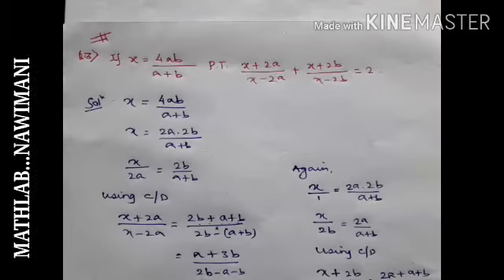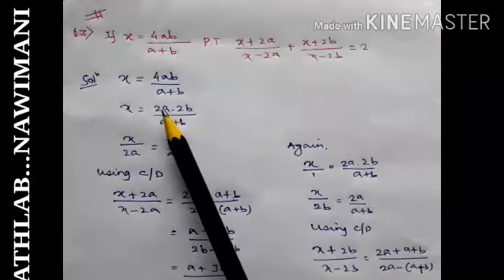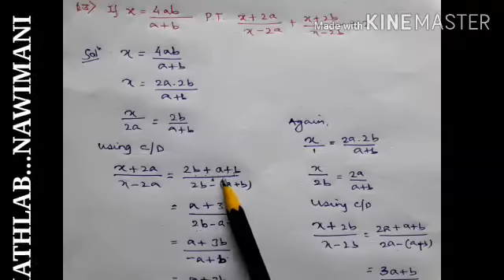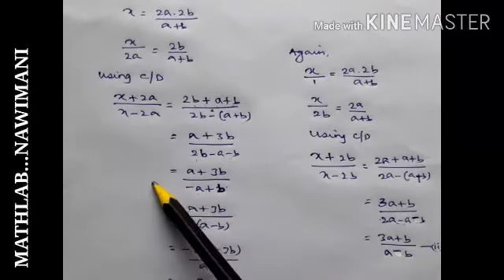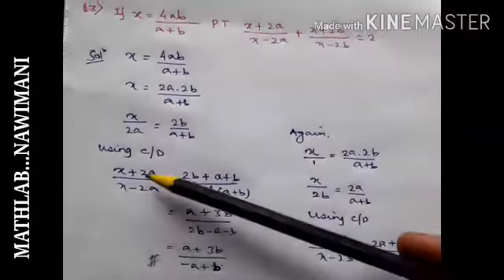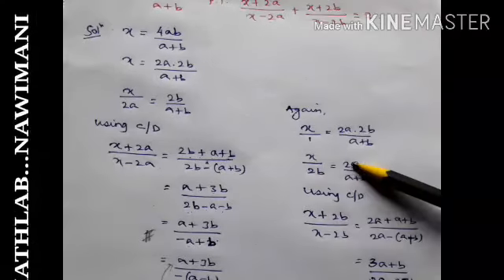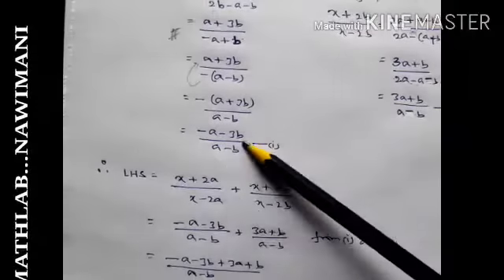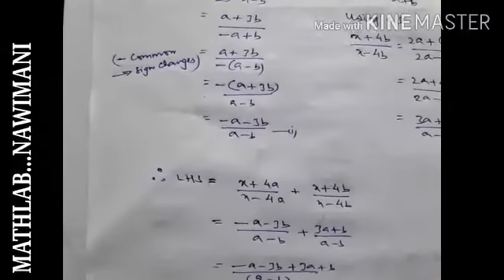COMPONENDO DIVIDENDO PROBLEM